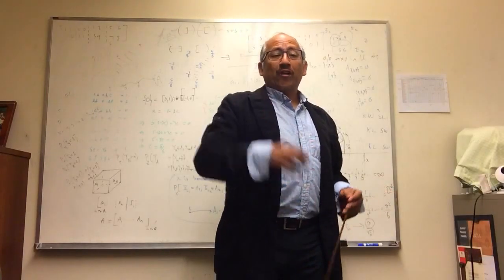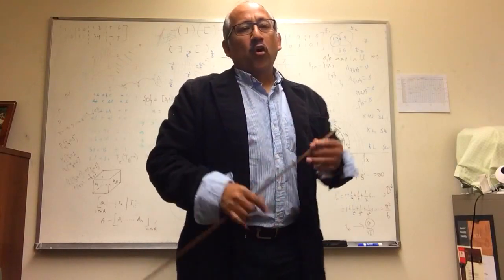Research Sets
Here we deal with constructible sets.